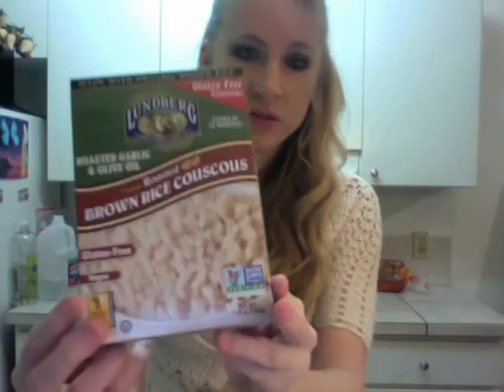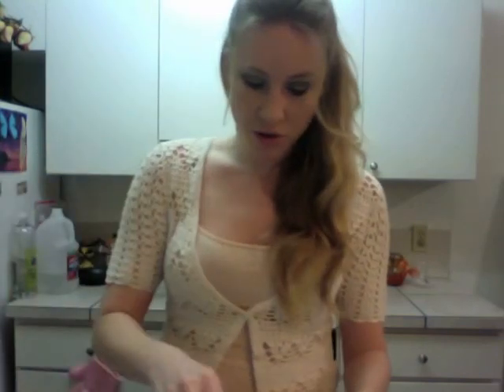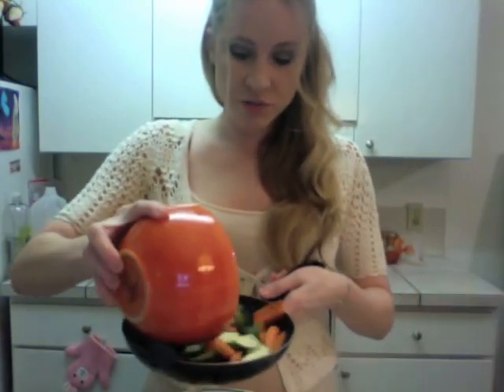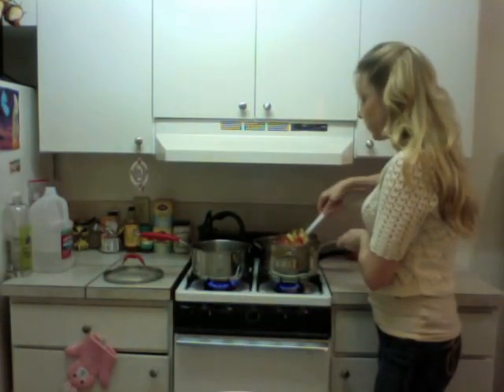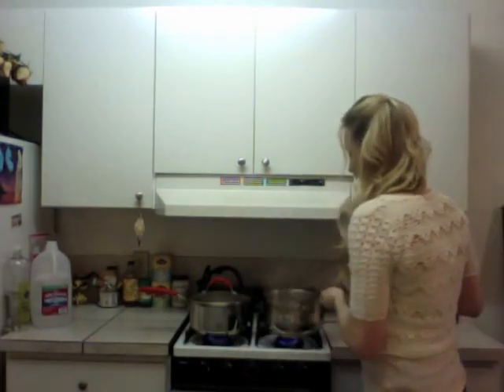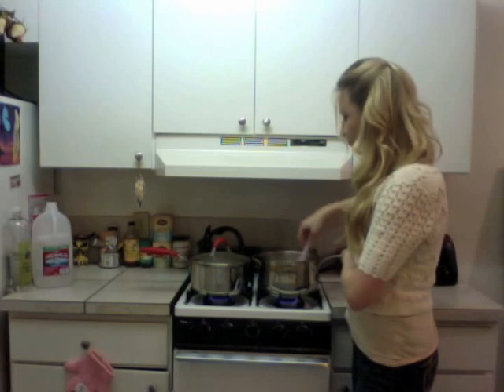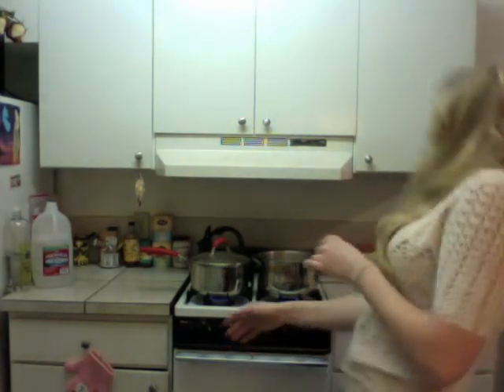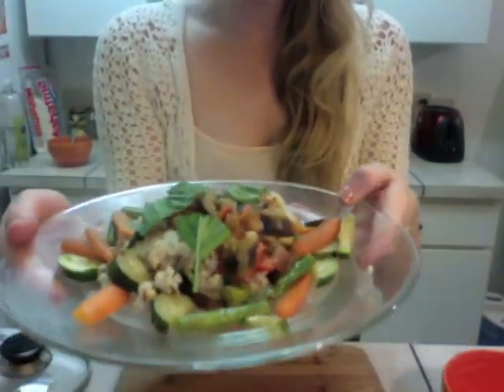Stewed Eggplant and couscous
Eggplant and couscous